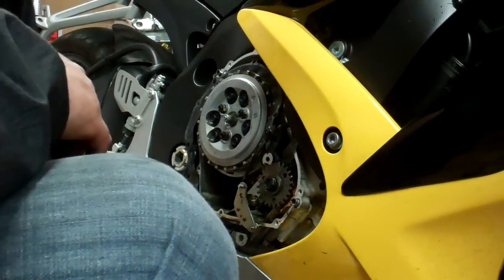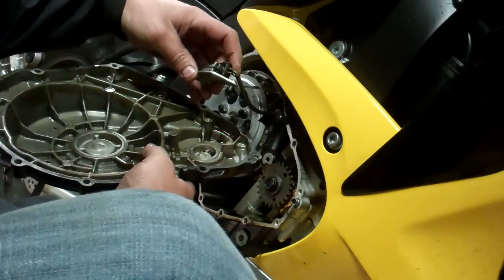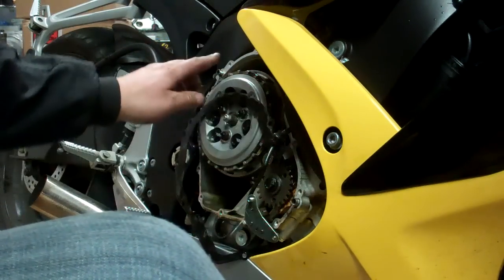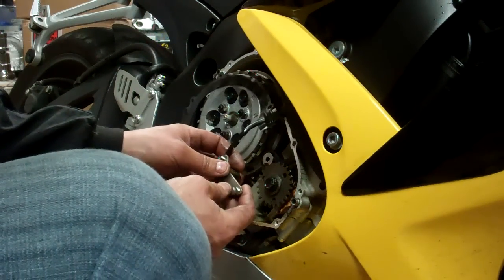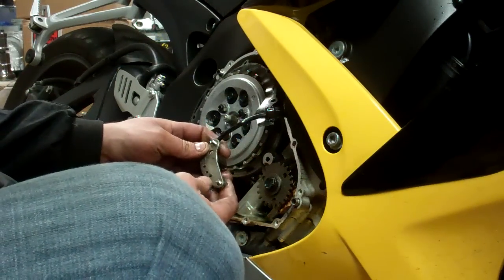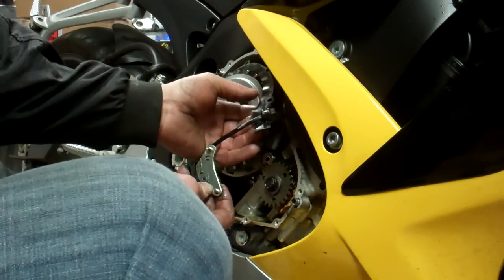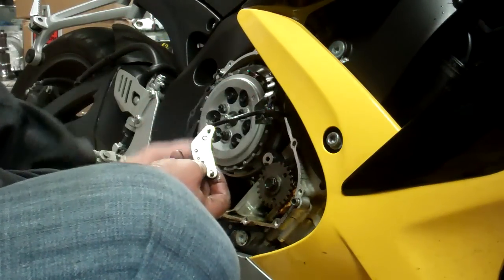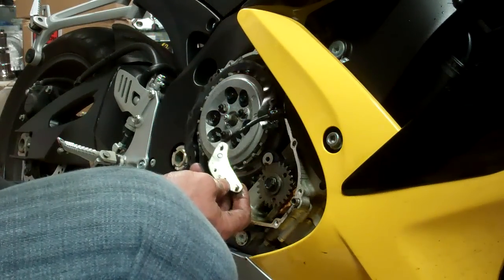2006 - 2011 GSXR 600 750 Clear clutch cover Install Video Part 2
$399 in chrome or contrast and
$449 with LED's on this sale add